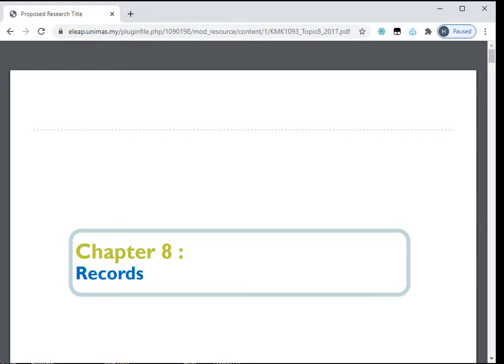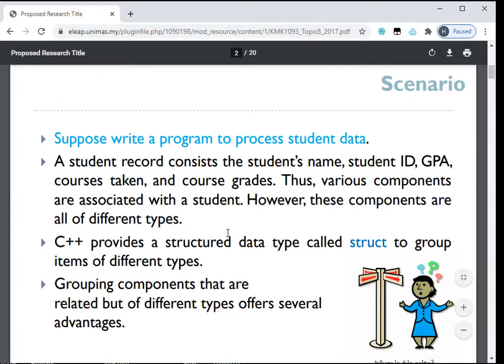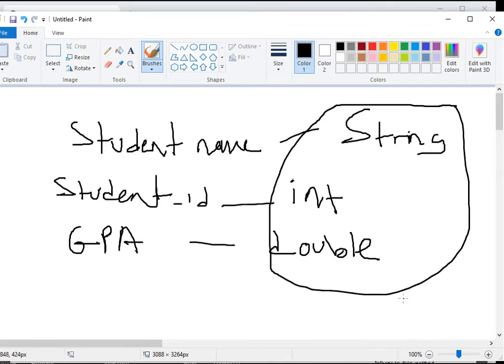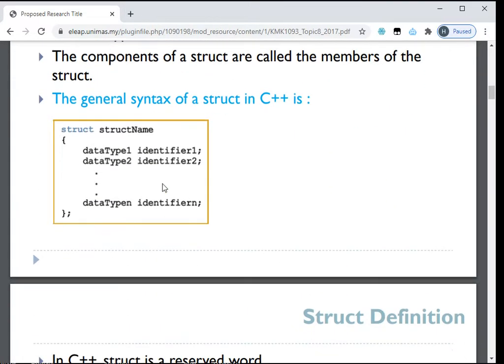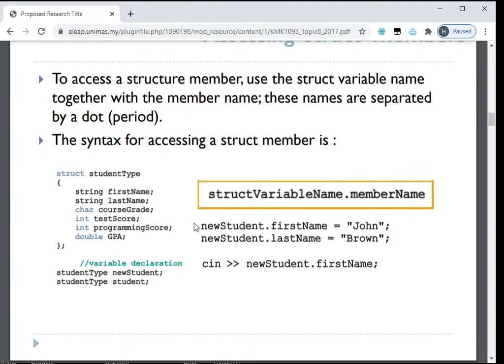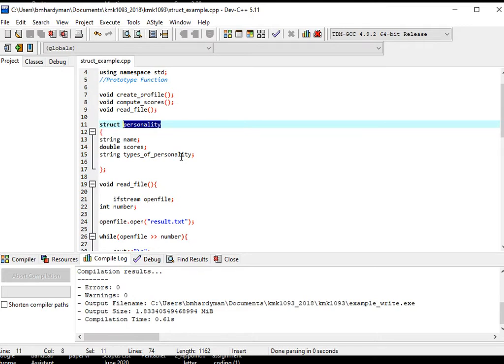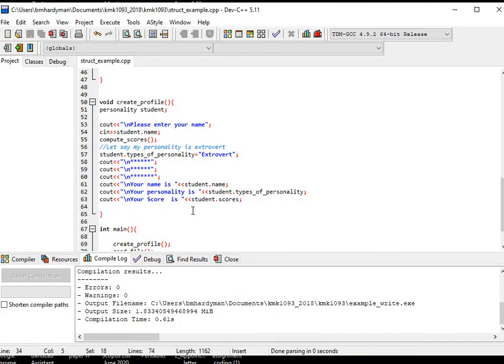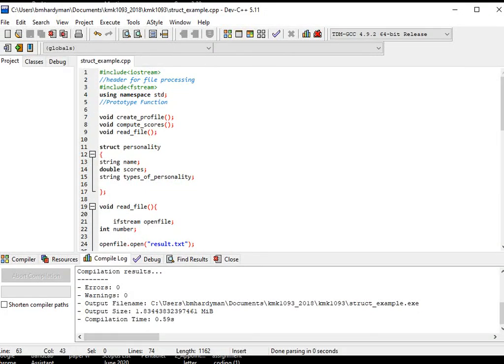Grouping a list of different variables in C++ using struct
Learn how to create your own custom variable types for data by grouping a list of different variables using struct in C++